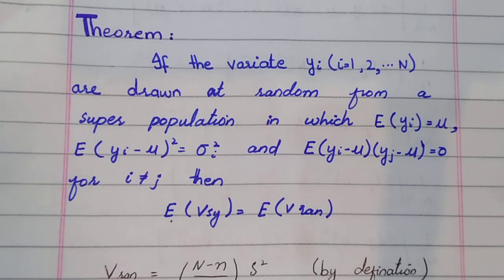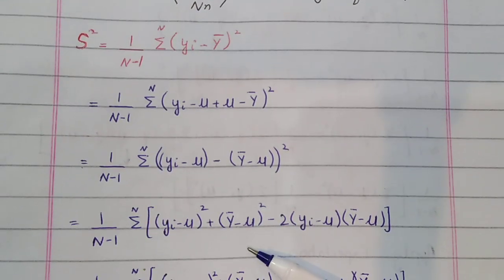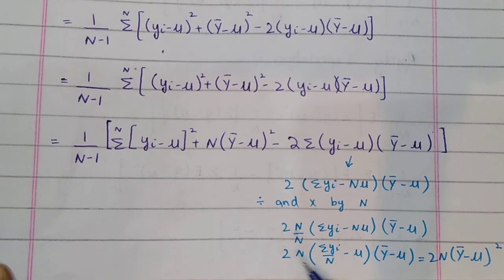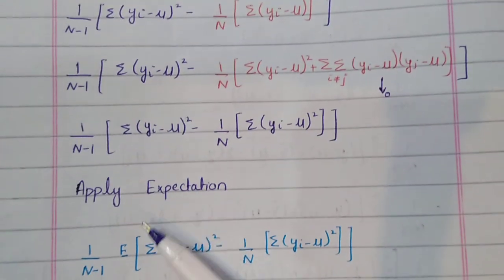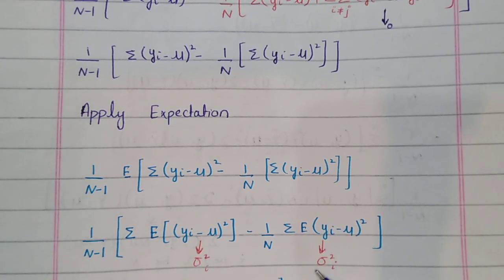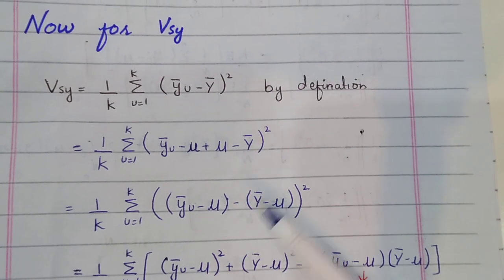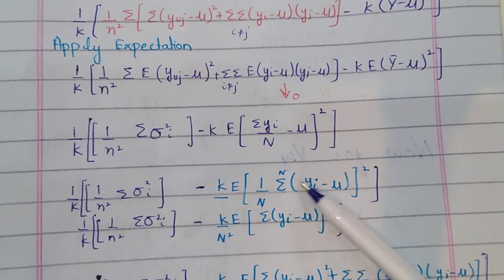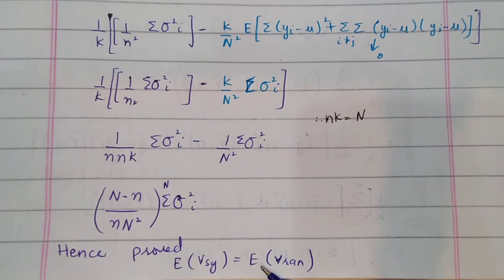systematic sampling prove no. 6